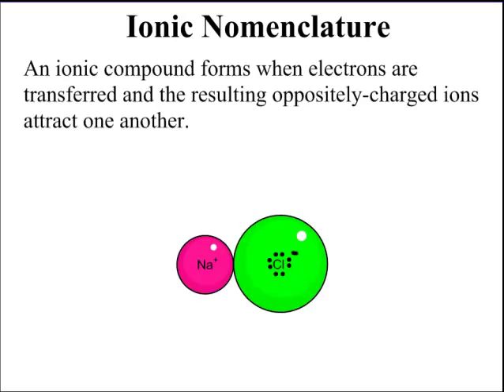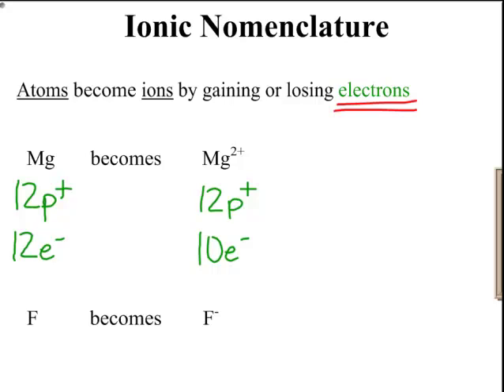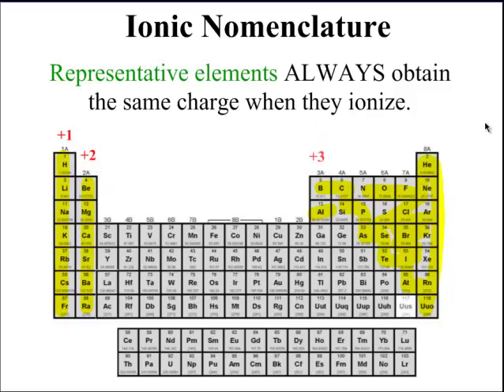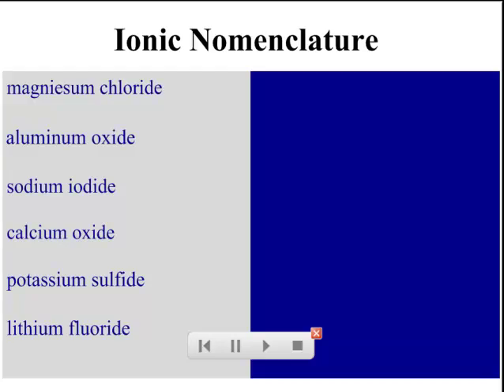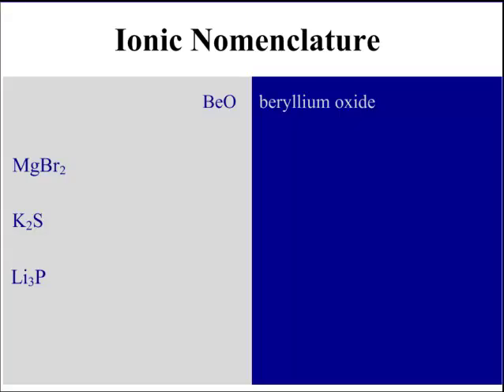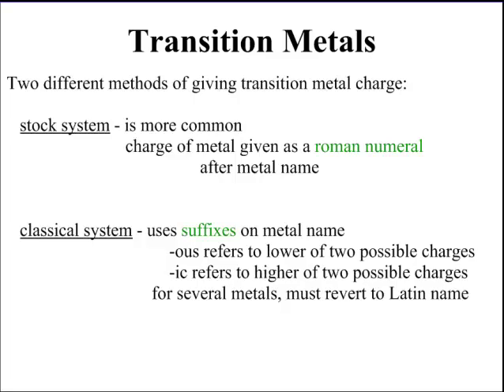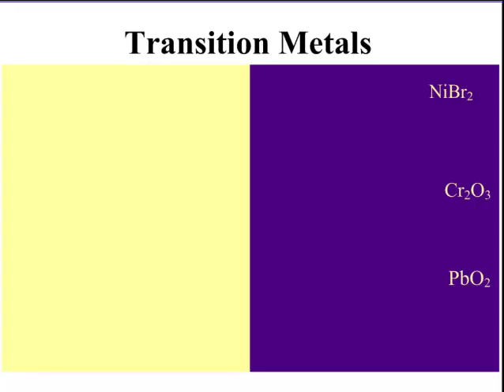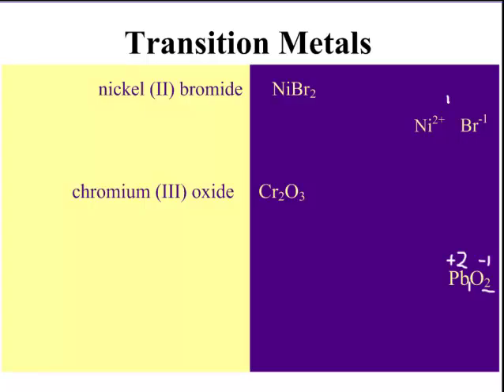Binary Ionic Nomenclature